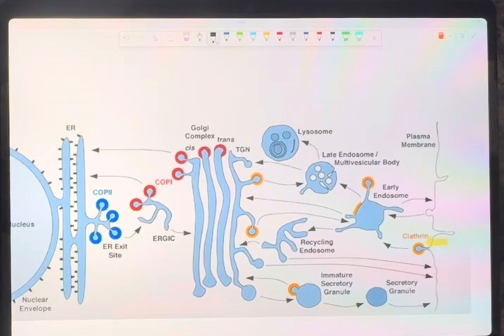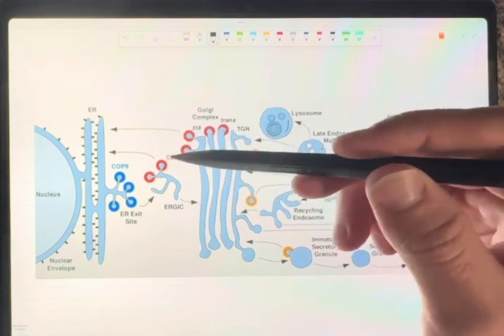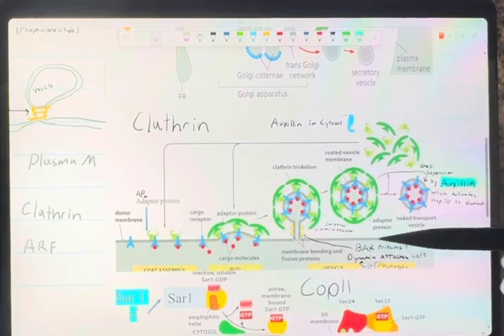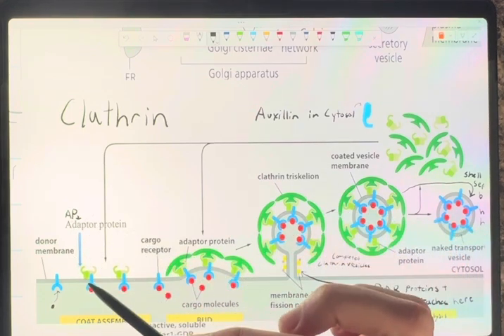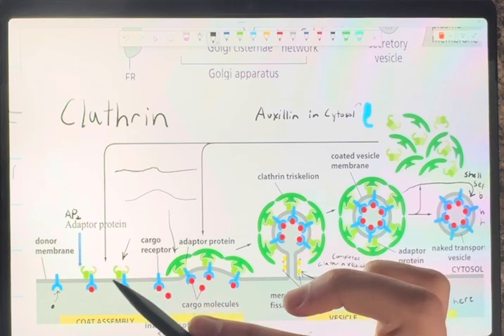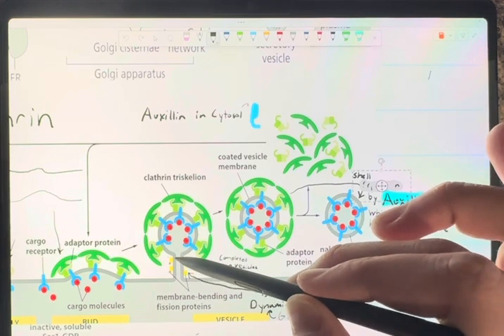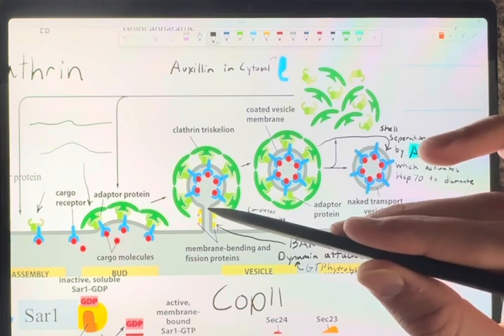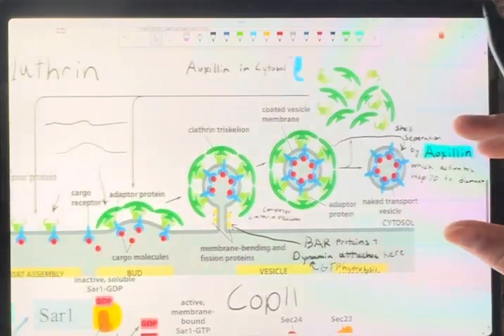Clathrin Vesicle assembly and transport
A brief video describing￼ clathrin coated vesicle assembly!
Bio-333 GCU